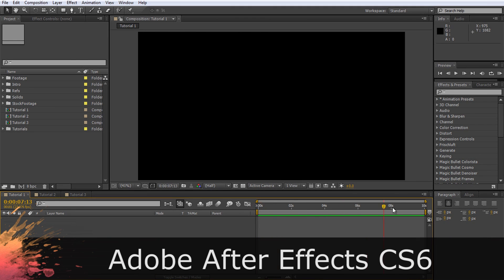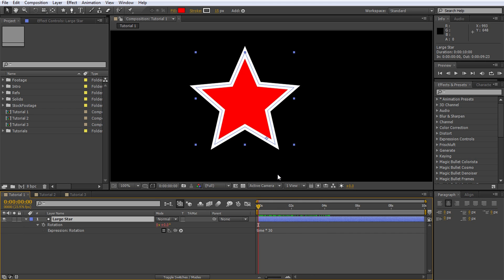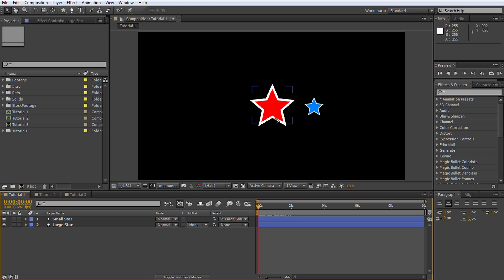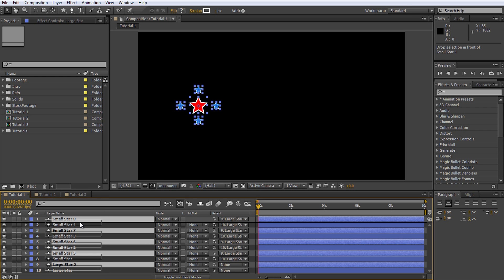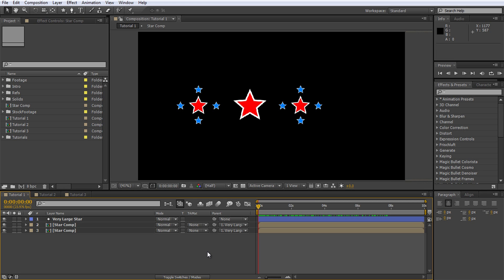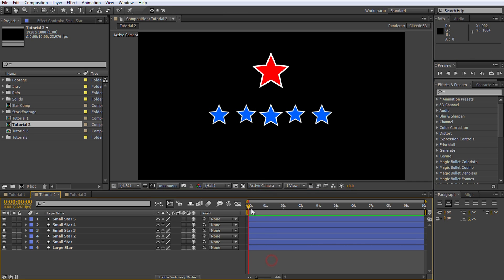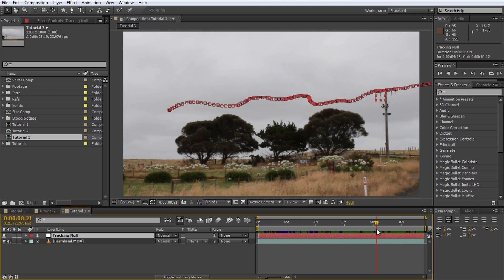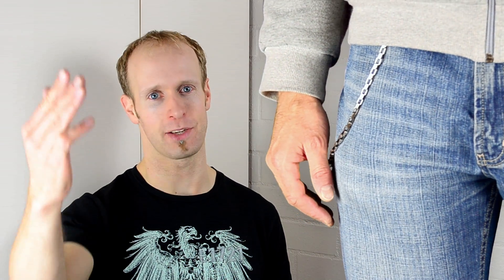Adobe After Effects Basics Tutorial 6/8 - Parenting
Are you just starting out with After Effects? Here is an excellent tutorial to teach you one of the fundamental concepts of creating amazing visual effects: parenting.

Parenting is an essential tool in After Effects to link different layers together in terms of their transform - position, scale and rotation. Any transformations of the parent layer will then automatically be applied to all child layers.

Parenting can be used to create complex animations but is most common when performing camera tracking. A null object is tracked to the footage and then stock footage elements like explosions, blood hits or fire can be parented to the null object to make them follow the movement of the camera.

The stock footage elements I used are from the Action Essentials 2 package from videocopilot. You can get them here

If you don't want to spend any money you can also get free stock footage from detonationfilms: